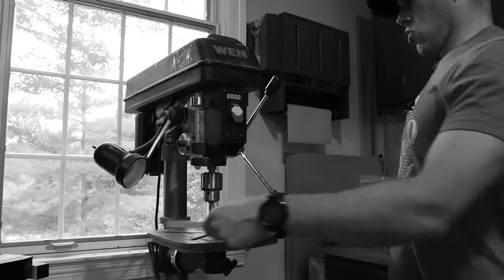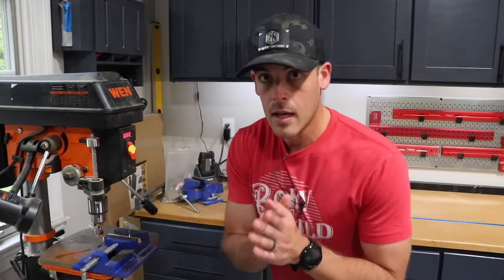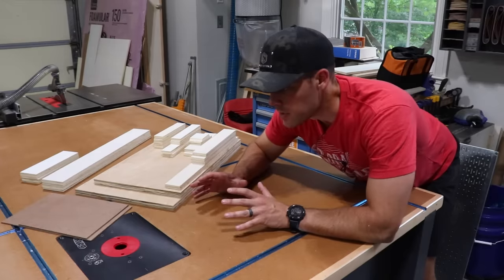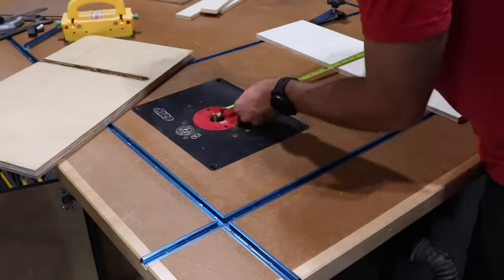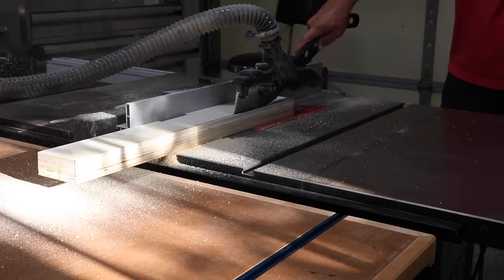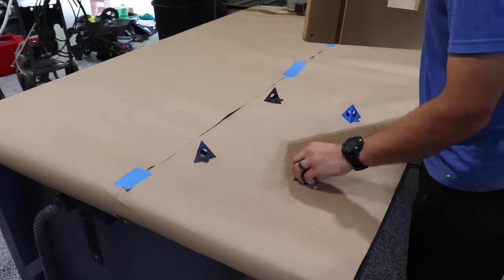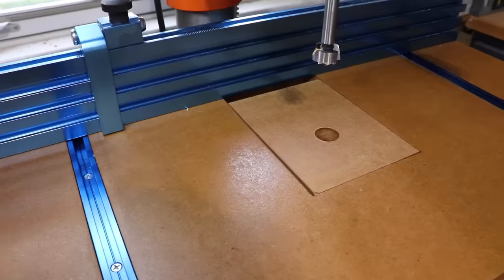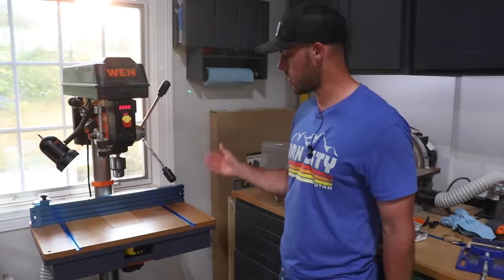Upgrade your Shop Drill Press // Easy Woodshop Project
For $90 off across your first four Green Chef boxes, go and enter code 90shopnation.

Could your drill press use a little help in the shop?  I think most can and I think that this simple yet effective project is just the ticket.  In this video I design and build a drill press table featuring a custom fence, various storage options, interchangable work tops, and integrated dust collection.

This design is meant to work for just about any shop and can be customized to perfectly fit your needs.  I'm very happy with the end product and have already found myself using it a LOT.  The design calls for a minimal amount of wood that you probably have laying around your shop so why not make use of it!  Using the full-color plans I created I built this project in a matter of hours.

We explore a couple of different options for a fence and even discuss some bonus "add-ons" to incorporate on your drill press to make it that much more effective.  It's easy to neglect the drill press in your shop but it's time you give it the attention it deserves!

Powertec T-Track (24")
Powertec Mini Hold Down Clamps
Powertec Dust Port
Powertec Drill Press Fence
Magnetic Tool Bar (2-pack)
Loc-Line Adjustable Suction Hose Kit
Small Flexible Magnetic Light
1/4-20 Threaded Inserts
1/4-20 T-Bolts & Knob Kit (4-pack)
1/2" Dia. Rare Earth Magnets
WEN 4225T Drill Press